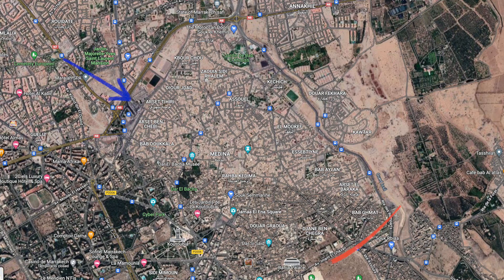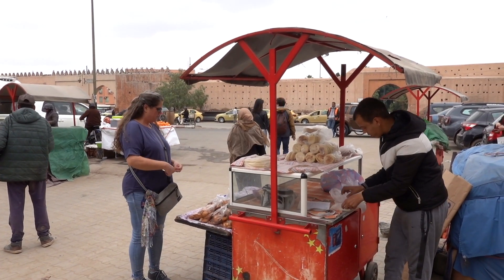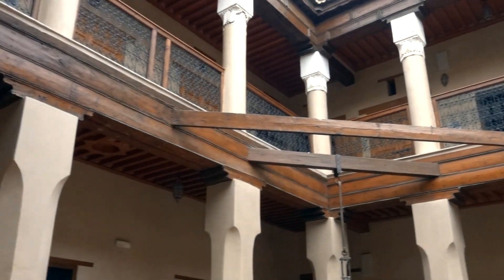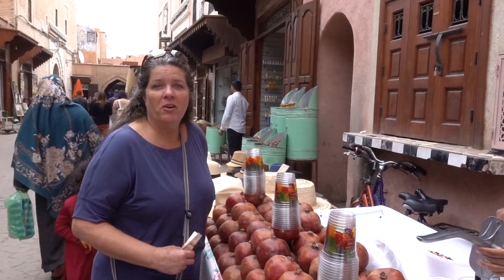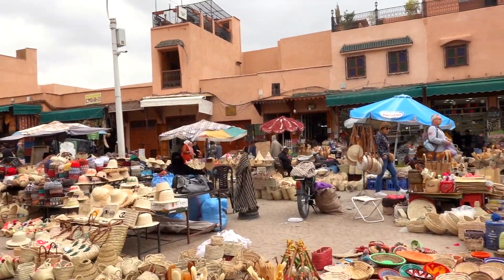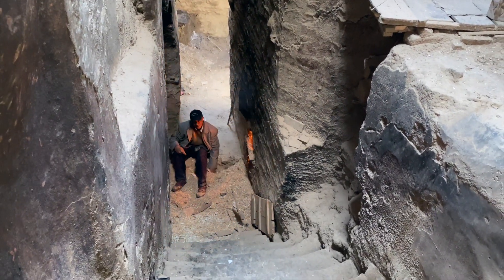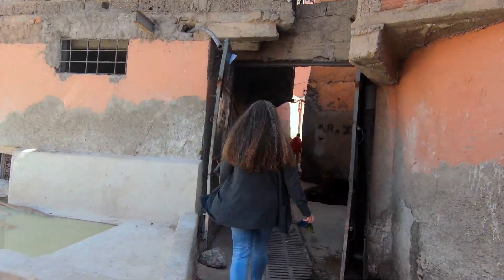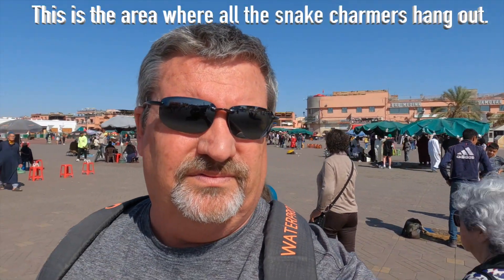Marrakech-The Medina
Wow!  This was a unique experience.  The souks reminded us of Istanbul, but there were definitely differences. We'll show you what we liked, and didn't like, in this maze of Moroccan life!